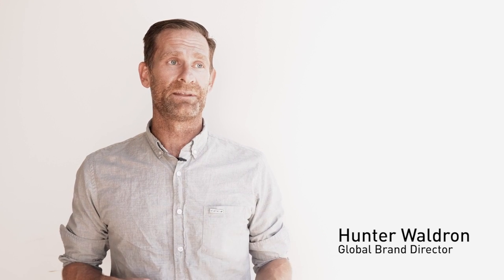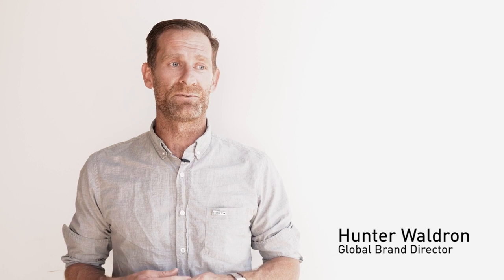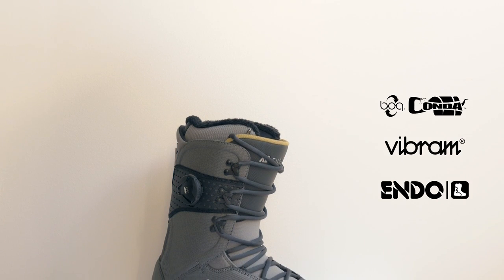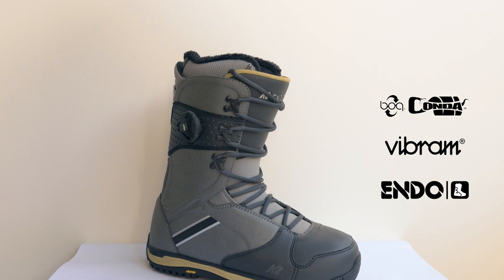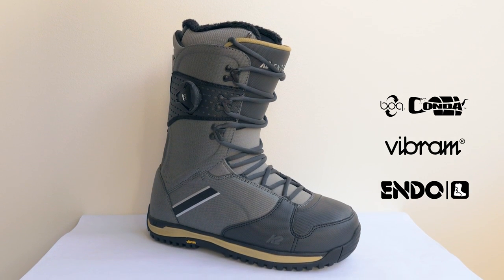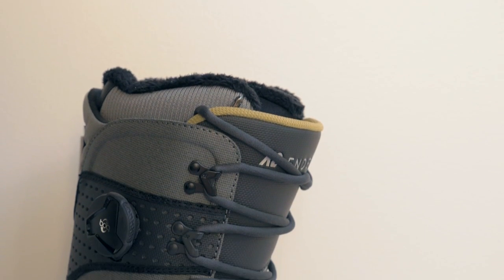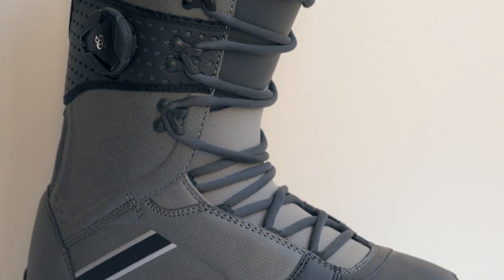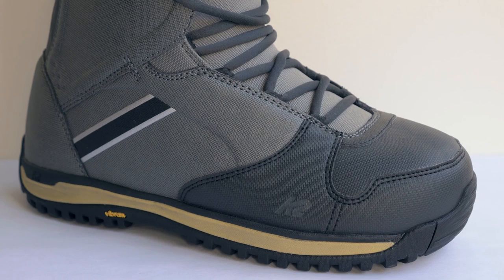Buty snowboardowe K2 ENDER 2017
Nowa kolekcja butów snowboardowych K2 dostępna w sklepie GoSnow.pl